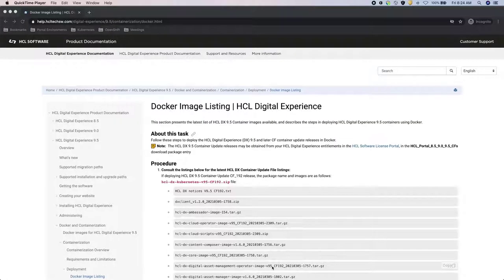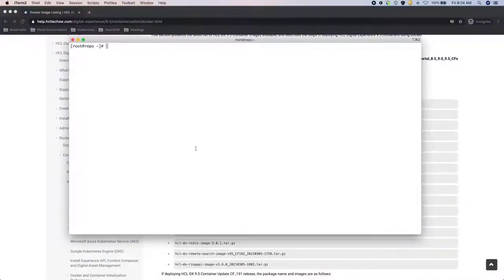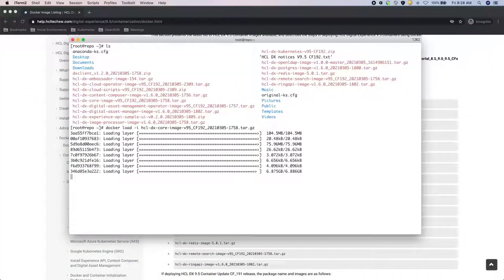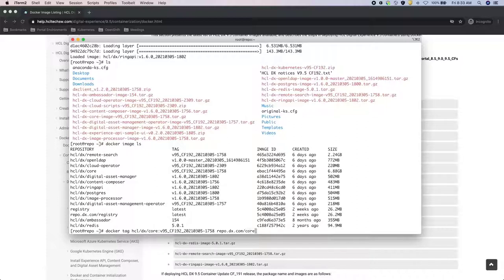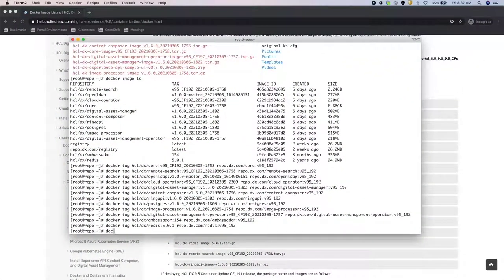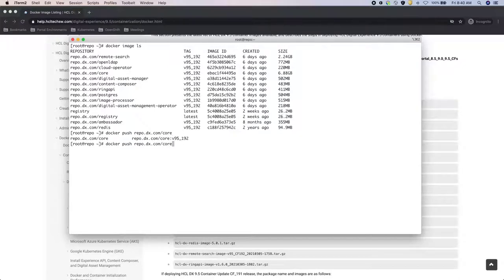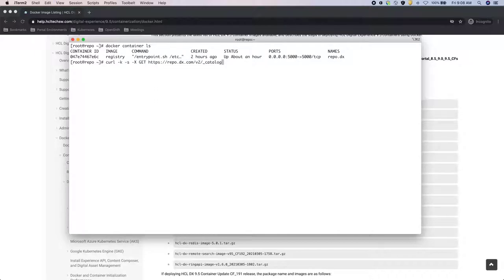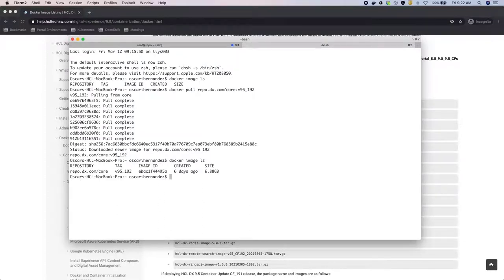HCL Digital Experience - Upload Portal Container Images to a Private Repository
This video demonstrates how to upload the Portal 9.5 CF192 container images to a private repository.
How to Download HCL Portal Software